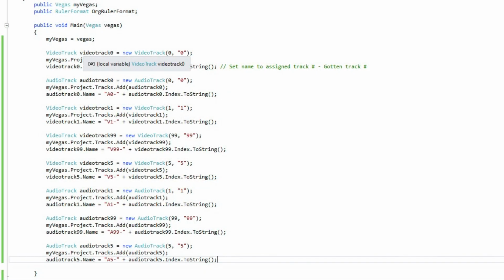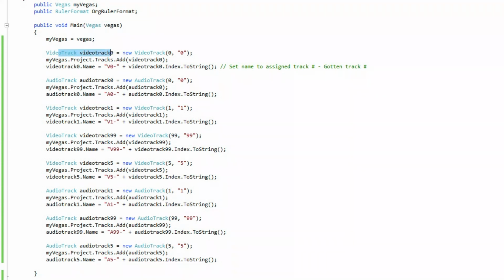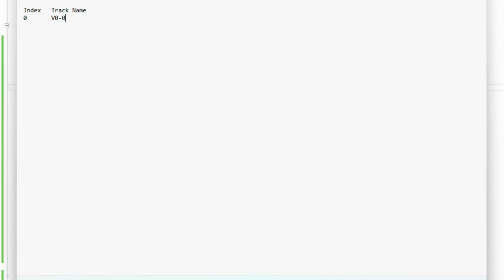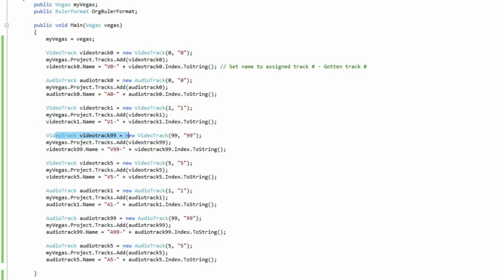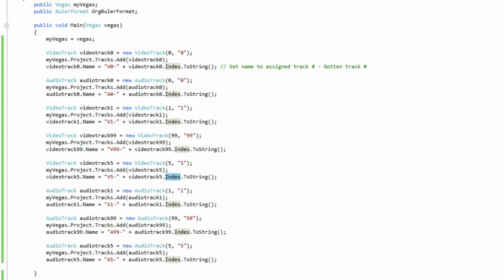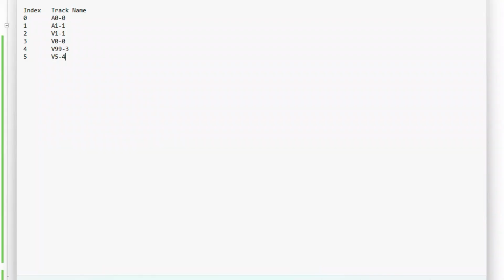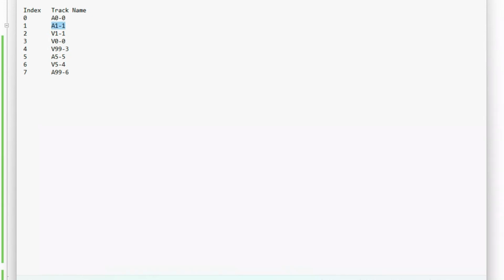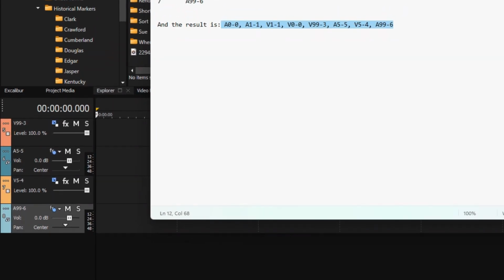Adding Tracks and Determining the Order in Vegas Pro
In this tutorial we research the "Track Order Mystery" when adding new tracks to the timeline. How is the order determined? This all stems from this forum post: